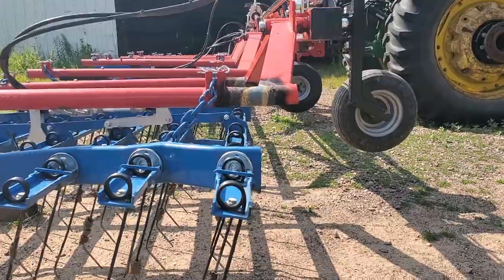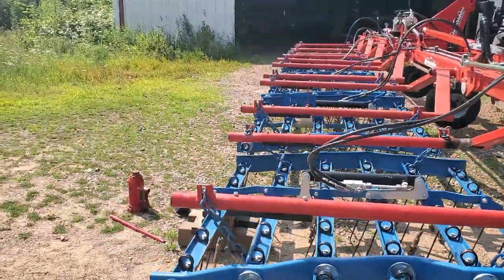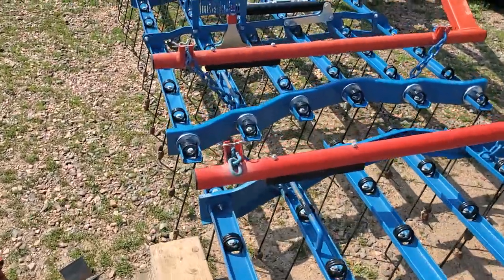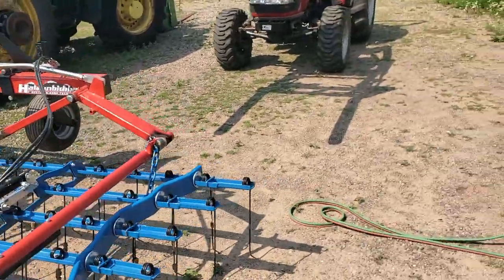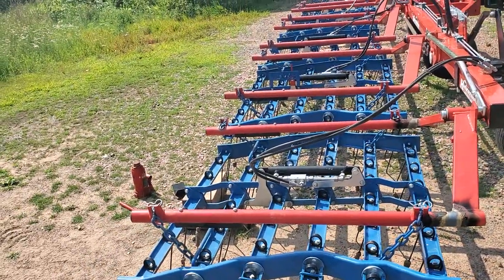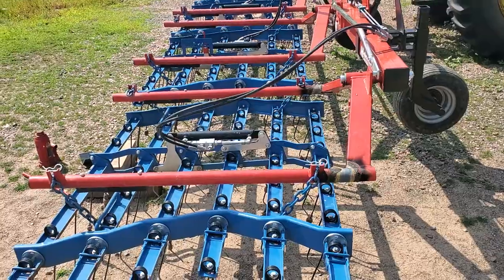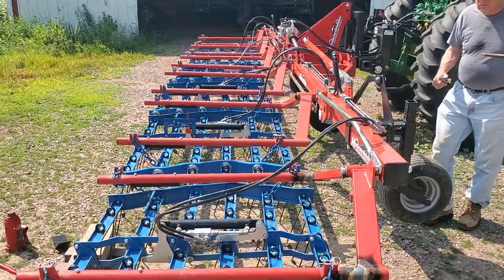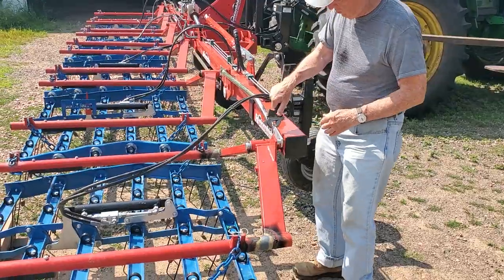tine weeder repair #2 - after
It looks a lot better now, though I'll have to wait until next spring/summer to see how it performs.